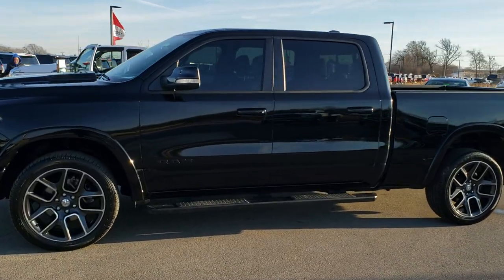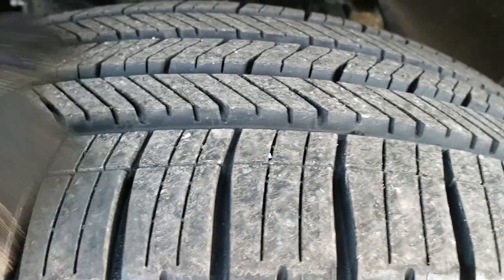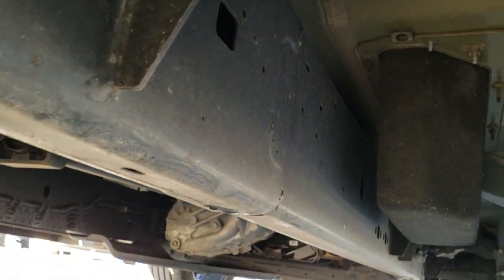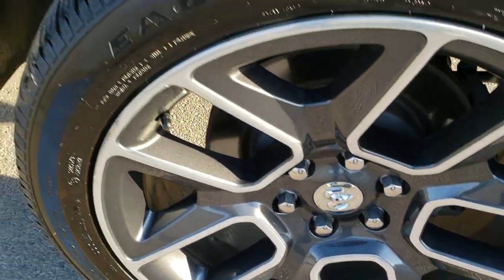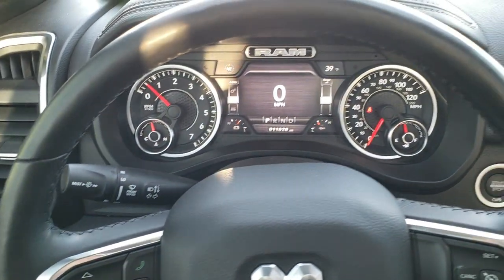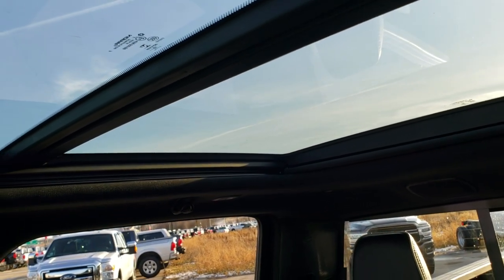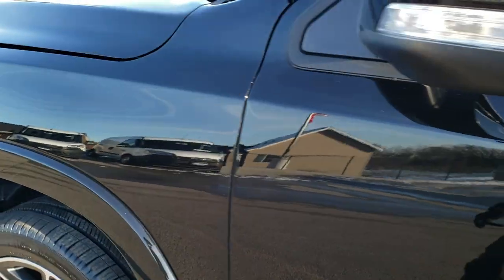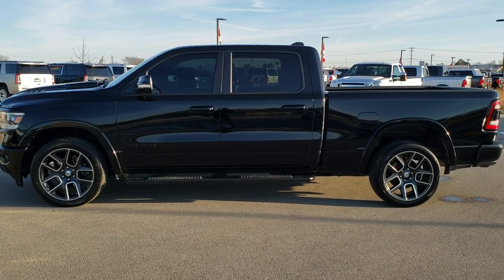2019 RAM 1500 CREW LARAMIE BLACK WALK AROUND REVIEW 9T165A SOLD!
This 2019 RAM 1500 CREW LONG LARAMIE BLACK WITH THE HEMI 4WD 12 INCH SCREEN IN DIAMOND BLACK is the vehicle we did walk around review of today.

Thank you for checking out this video of this 2019 RAM 1500 CREW LONG LARAMIE BLACK WITH THE HEMI 4WD 12 INCH SCREEN IN DIAMOND BLACK

STOCK: 9T165A
PRICE: $48,491
MILES: 11,805
MAKE: RAM
MODEL: 1500
VIN: 1C6SRFRT6KN689148
LOCATION: FOND DU LAC OSHKOSH WISCONSIN, 54937 TRUCKS ON 41

1 OWNER! CLEAN TITLE HISTORY! 5.7 Liter OHV V8 Hemi with Multiple Displacement System MDS Engine, 395 Horsepower, Full Four Door Crew Cab, Short Box 6 Foot 4 Inch 6' 4" Shortbox, Laramie Package, Black Appearance Group, 8 Speed Automatic Transmission, 4x4 Push Button Four Wheel Drive 4WD, Factory GPS Navigation System, Power Panoramic Vista Roof Sunroof Moonroof Sun Roof Moon Roof, Reverse Backup Camera Rearview Camera, Dual Rear Exhaust, Auto Start - Stop Technology Start/Stop, Dual Power Heated Seats, Black Ebony Leather Seats, Suede and Leathers Seats, Bucket Seats, Memory Driver's Seat, 2nd Row Heated Seats, Full Towing Package with Receiver Trailer Hitch, Wiring and Transmission Cooler Tow Package, Heated Power Fold In Mirrors With Built-in Directional Signals and Blind Spot Indicators and Blind Spot Mirrors, Electronic Stability Control Traction Control ESC, 3.92 Gears with Anti-Spin Differential, Goodyear Eagle Touring 285/45 R22 Tires, 22 Inch Rims Premium Wheels, Painted and Polished Aluminum Rims Premium Wheels, Four Wheel Disc Brakes, Factory Painted Stepbars, Bedrail Covers, LED Fog Lights, LED Headlights, LED Running Lights, LED Tail Lamps, Sonar with Front and Rear Bumper Sensors, Easy Fuel Capless Fuel Fill, Locking Tailgate, Power Drop Down Tailgate, Cowl Induction Sport Hood, AM / FM Radio Tuner, Sirius/XM Satellite Radio Capabilities Sirius / XM, CD Player, 12" Uconnect Radio 4C Radio With 12-inch Display, 7-Inch Multi-View Display, Harmon / Kardon Premium Audio Sound System Harmon/Kardon, SOS / Assist System, U Connect Hands Free Bluetooth Hands-Free Phone System Blue Tooth, Android Auto Compatible, Apple Car Play Compatible, Auxiliary MP3 Jack Portable Audio Connection, USB C Jack, USB Jack Portable Audio Connection, Enter-N-Go System Keyless Entry System, Keyless Entry with Factory Remote Start, Push Button Start, Power Sliding Rear Window Rear Window Defroster, Adjustable Height Seatbelts, Driver and Passenger Front Air Bags, L.A.T.C.H. Child Safety System, Side Curtain Air Bags SRS Safety Restraint System, Heated Steering Wheel Multi-Function Steering Wheel Controls, Homelink System with Three Programmable Buttons for Garage Doors, Lighting Systems & Security Systems, Compass, Outside Temperature Display and Mileage Display, Dual Multi-Zone Climate Control , Power Adjustable Pedals, Factory Floormats, Black Dash Trim, Wireless Cell Phone Charge Pad, Air Conditioning AC, Cruise Control, Power Locks, Power Windows, Automatic Headlights Autolamp, Tilt/Telescope Steering Wheel, 115V / 400W Deck Mounted AC Power, 3 Year / 36,000 Mile Remaining Factory Bumper to Bumper Warranty, Whichever comes first, 5 Year / 60,000 Mile Remaining Powertrain Factory Warranty, Whichever comes first, Diamond Black Crystal Pearlcoat, ONE OWNER! CLEAN AUTOCHECK! Very very clean inside and out! This is one of the sharpest 2019 Ram 1500 Crewcab Longbox 1/2 ton trucks on our lot! Make your move before this super clean 4wd is gone!

STOCK: 9T165A
PRICE: $48,491
MILES: 11,805
MAKE: RAM
MODEL: 1500
VIN: 1C6SRFRT6KN689148